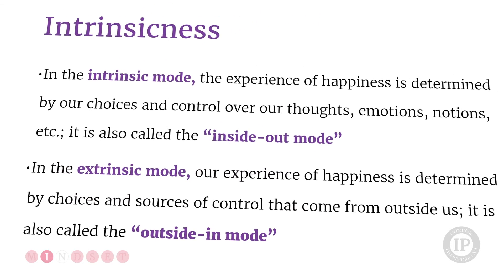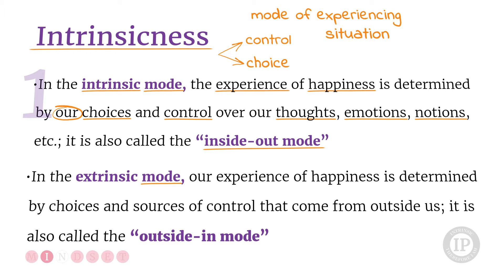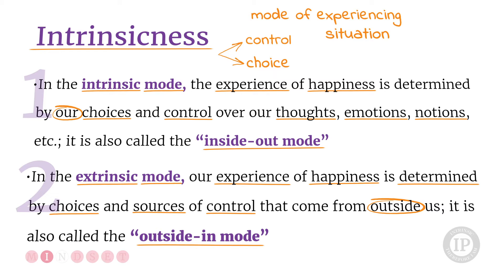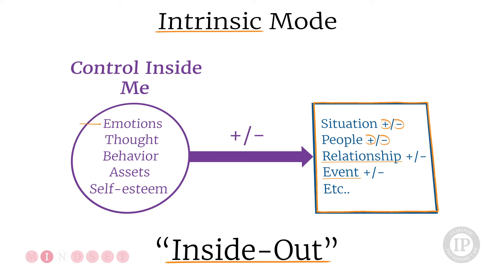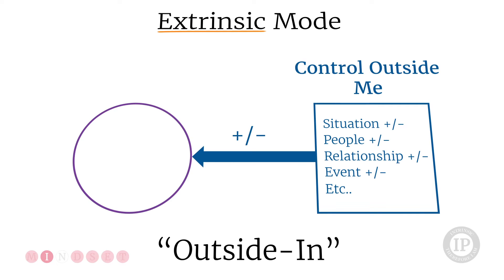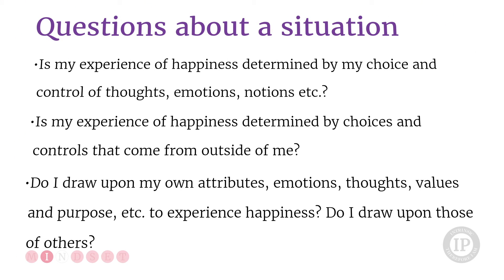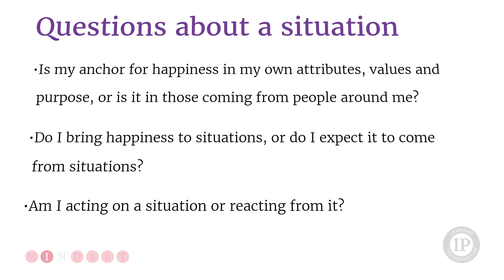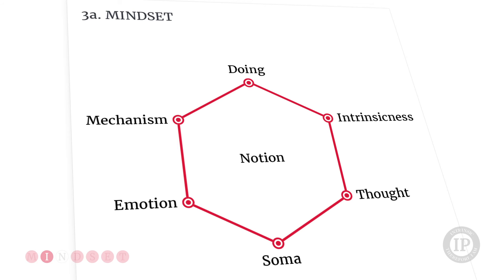Intrinsic Practice: Template 3 – M[I]NDSET – Intrinsicness